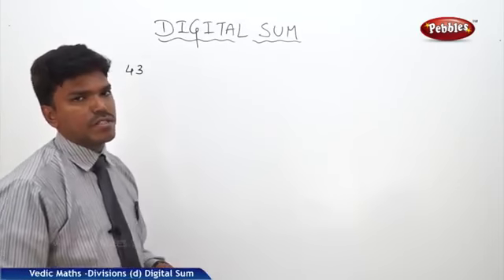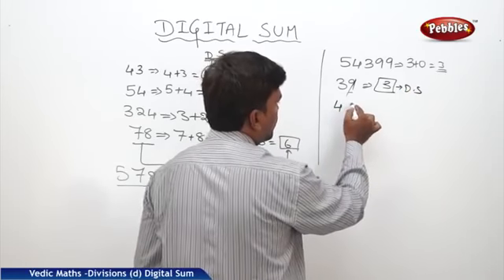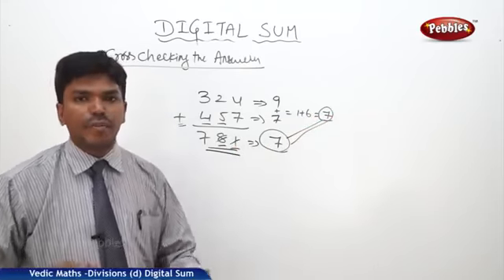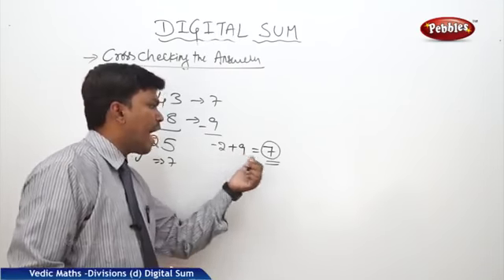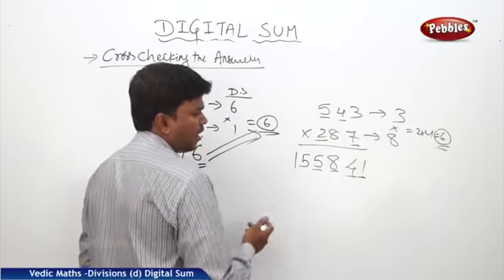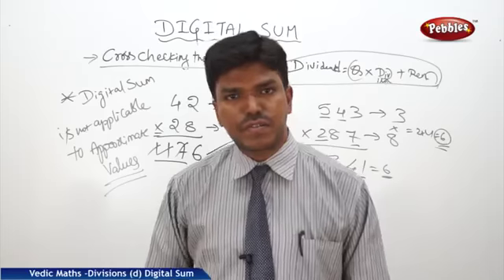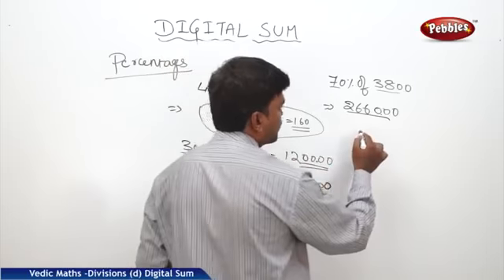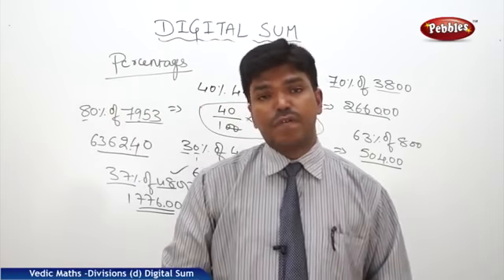Divisions in vedic maths Digital sum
this is the 4th video of division based on vedic maths.